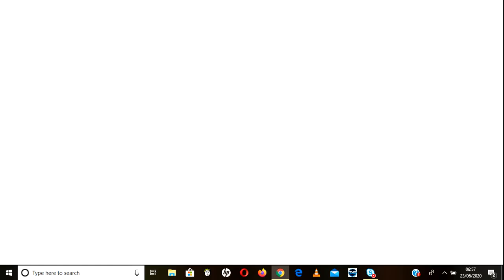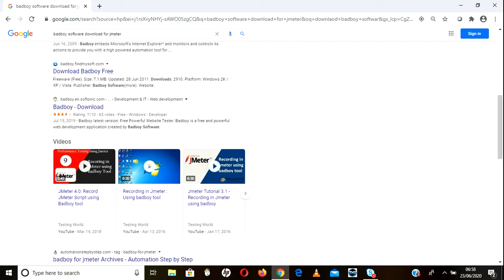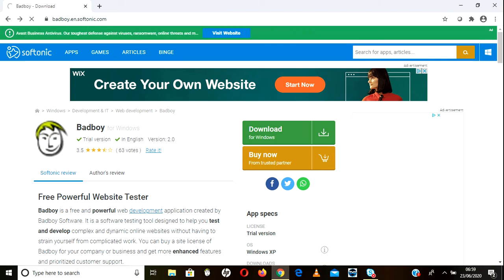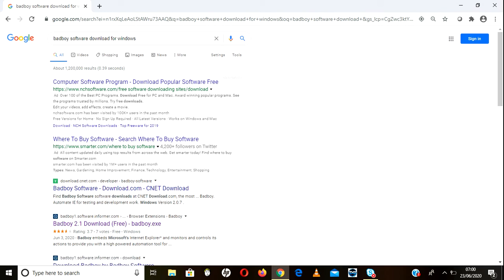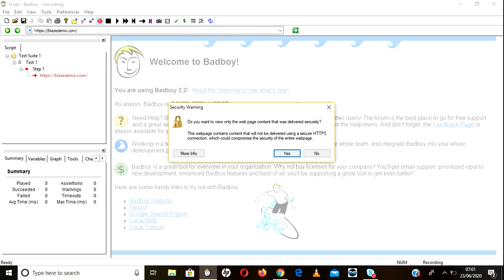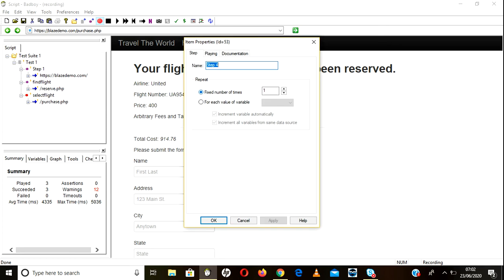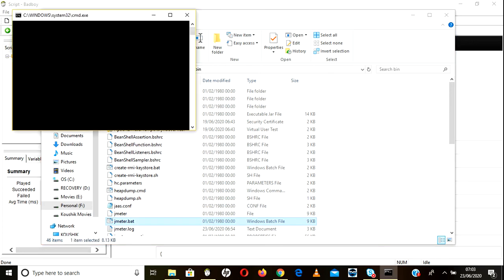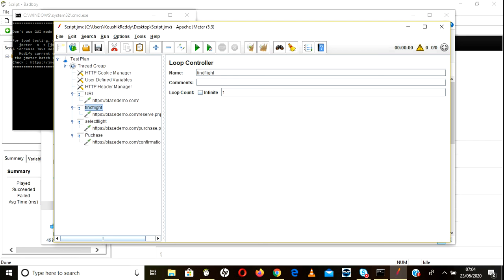Jmeter script recording using Badboy Tool